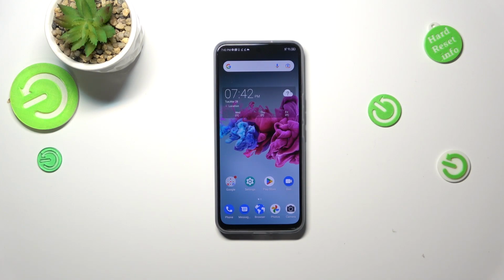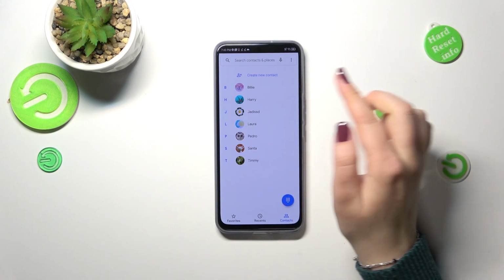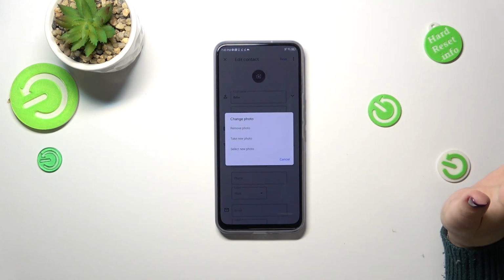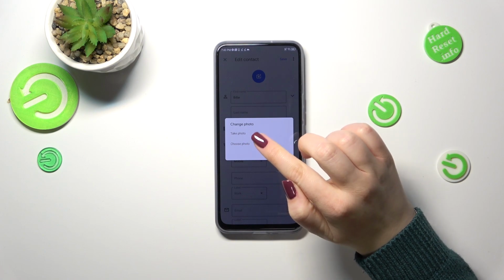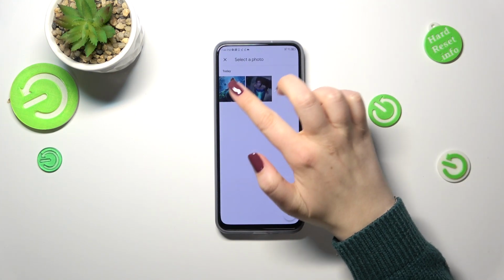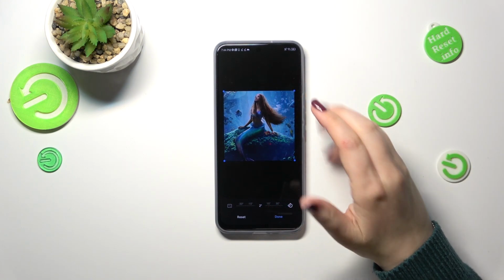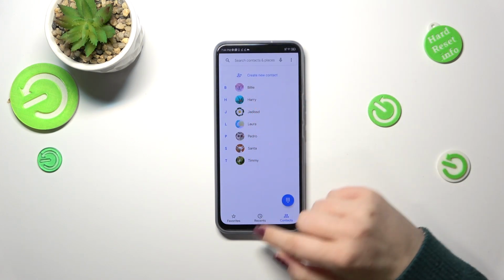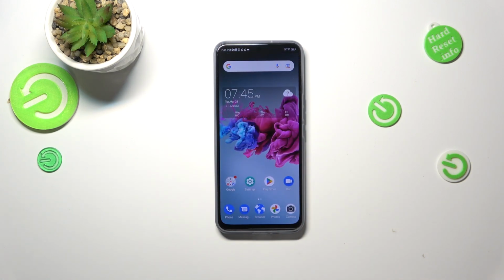How to Add Photo to Contact in ZTE AXON 20 5G – Find Contact Settings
Hi there! Have you ever been wondering how you can add photo to contact on your ZTE AXON 20 5G? In today's video we're going to show you how you can add photo to contact on your ZTE AXON 20 5G just in a couple of simple steps. With this feature you can personalize contacts on your ZTE AXON 20 5G with images and photos in order to make them more unique. So if you wish to learn how you can add photo to contact on your ZTE AXON 20 5G, all you need to do is just watch this short video to the end, follow the instructions provided by our specialist and try to perform this operation yourself on your ZTE AXON 20 5G.

How to add photo to contact in ZTE Axon 20? How to add picture to contacts in ZTE Axon 20? How to personalize contacts in ZTE Axon 20?